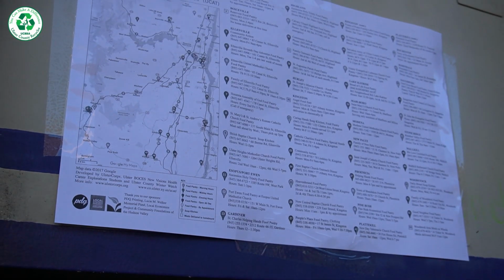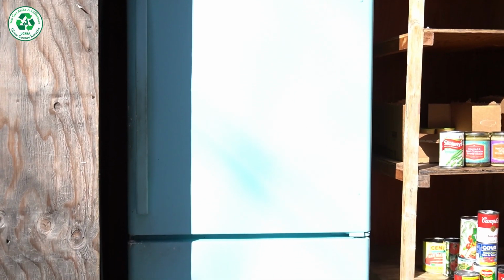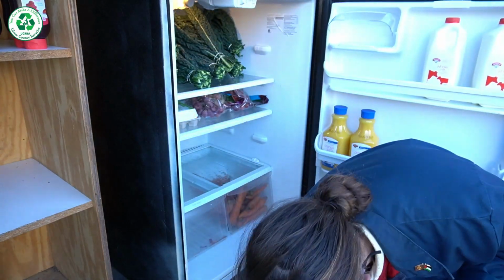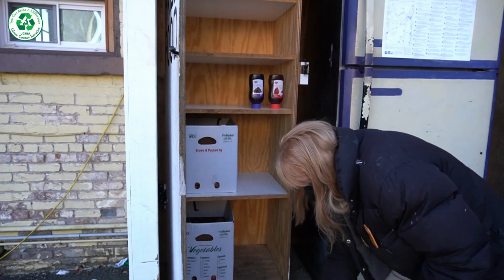Community Spotlight: Kingston Community Fridges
The Recycling Outreach Team’s “Community Spotlight” initiative highlights local stories about waste-sustainability. This month UCRRA is highlighting the Kingston community fridges. There are currently 4 community fridges in Kingston. A community fridge is a free resource where community members can donate food or take what they need on a daily basis.

Allison and Tanesia spoke with four members of the Kingston community who each have a different role within the community fridges. EmmaJean, Karen, Pat and Andrew spoke about their part in the Kingston community fridges.